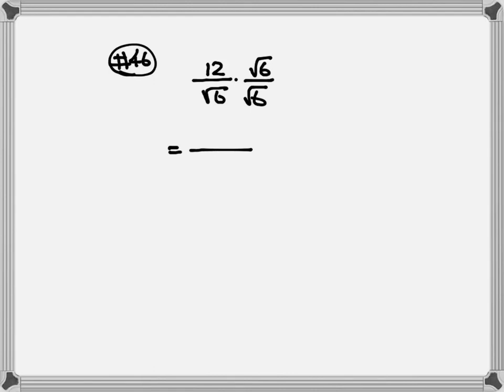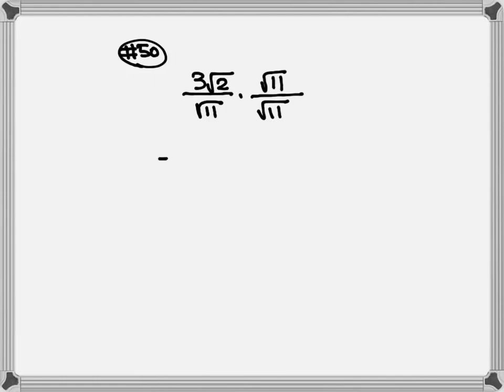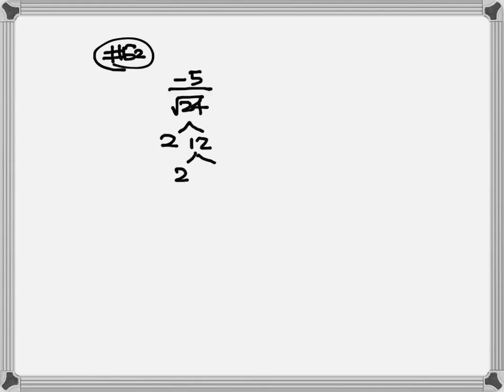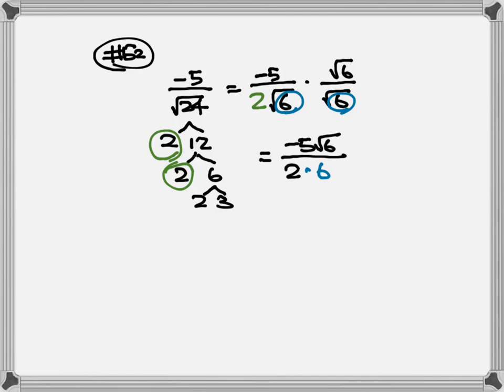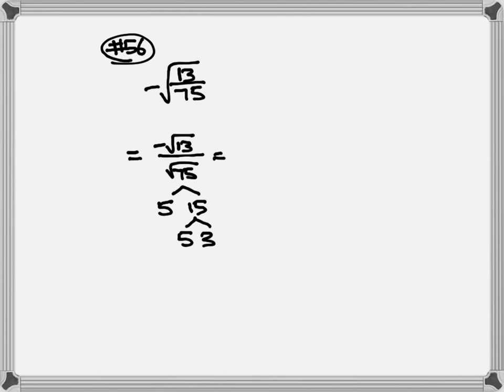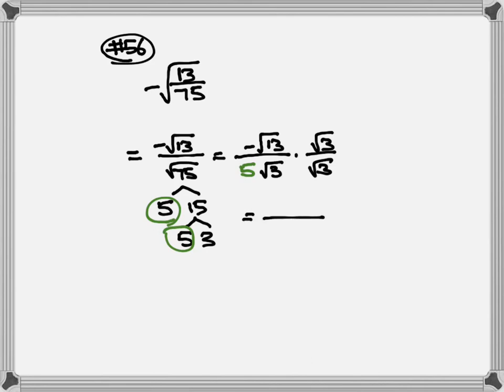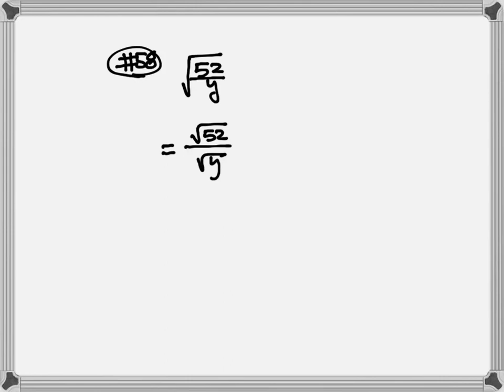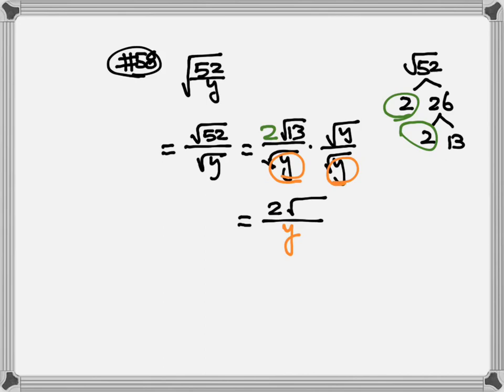Ch7.5 Rationalize each Denominator (2/3)